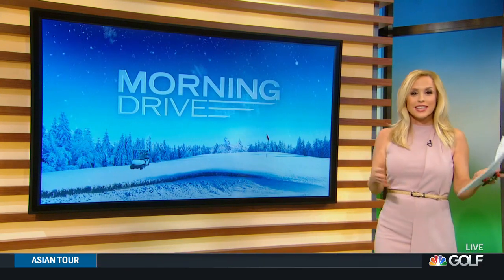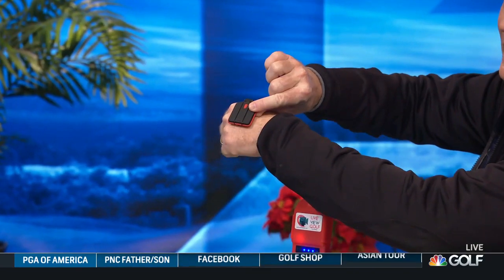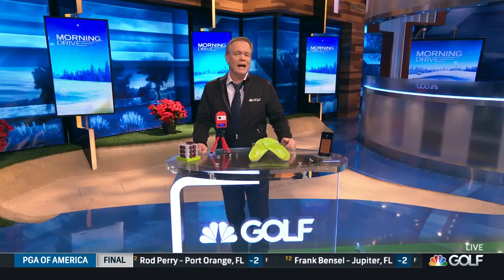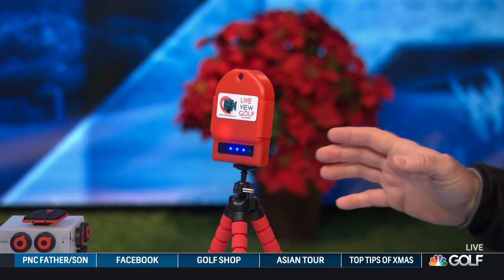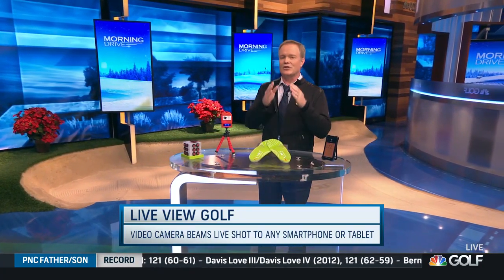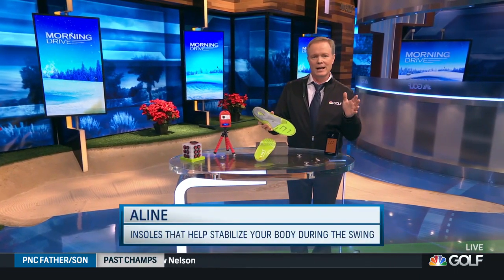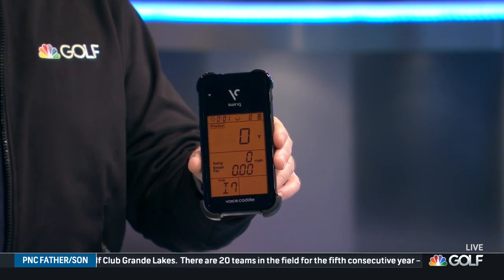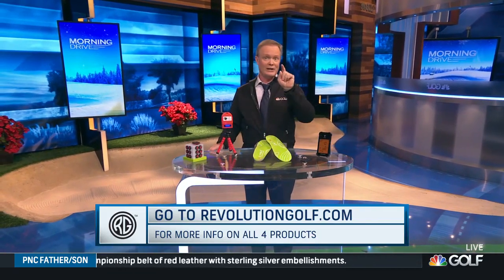[VoiceCaddie] SC100 into a Tech Spotlight on Golf Channel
Voicecaddie SC100
Portable Launch Monitor

휴대형 골프 스윙 분석기  SC100

클럽별 비거리, 스윙 & 볼 스피드, 스매시팩터(임팩트) 분석 및 통계 가능!